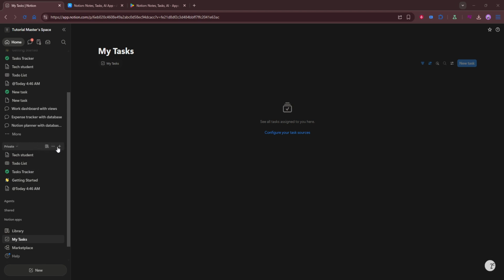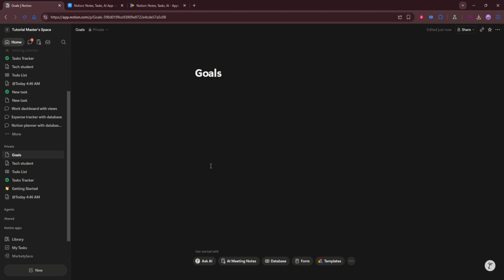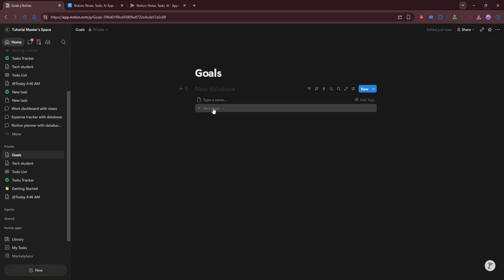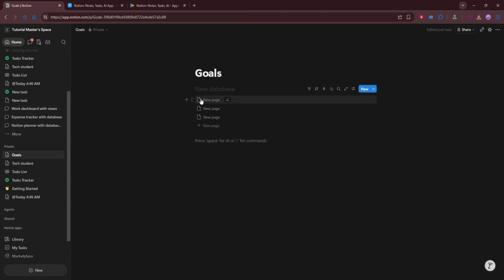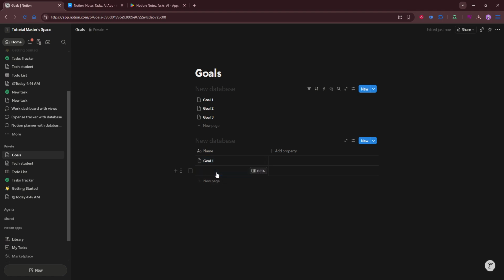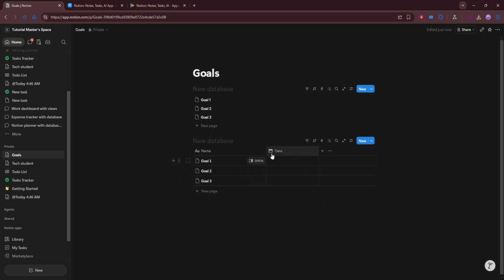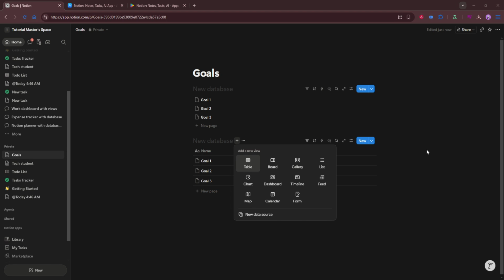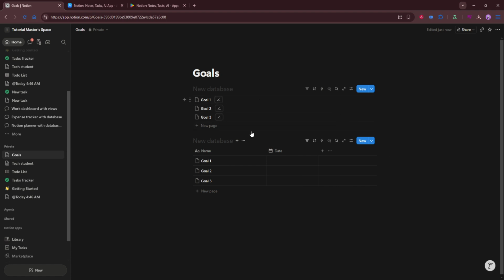How To Use Notion For Goals [Step By Step Guide]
In today's video we cover How To Use Notion For Goals [Step By Step Guide]